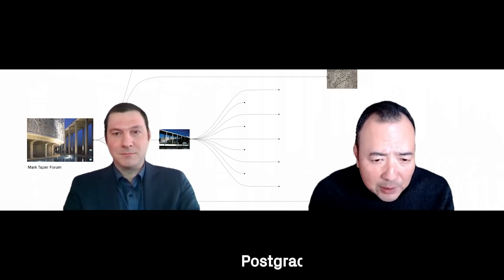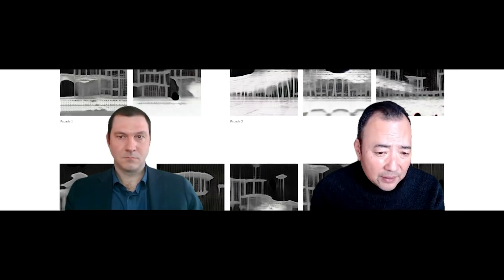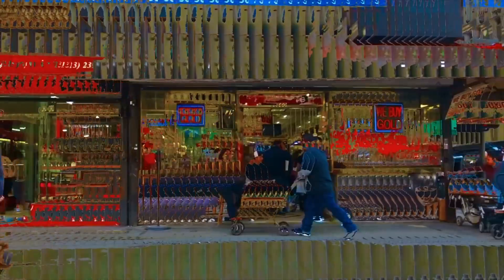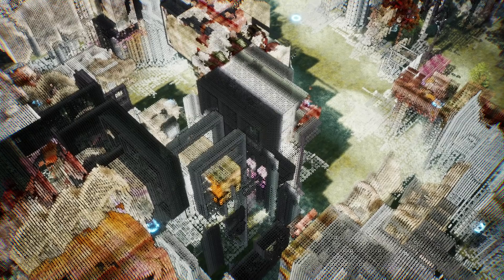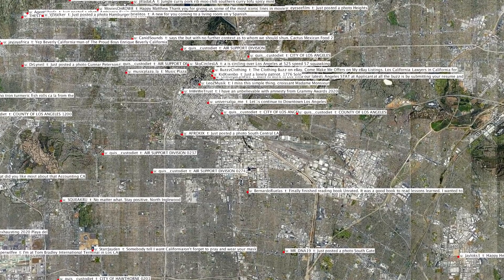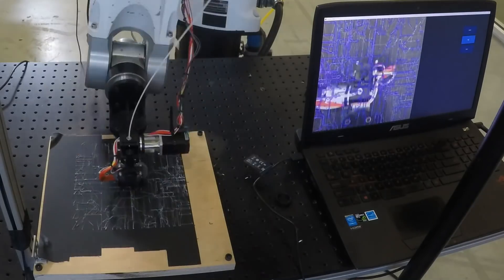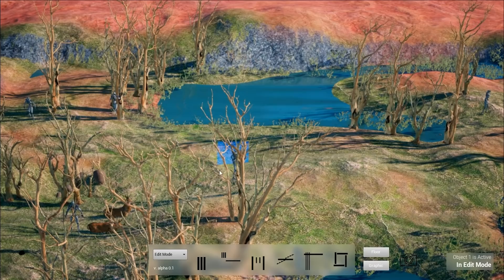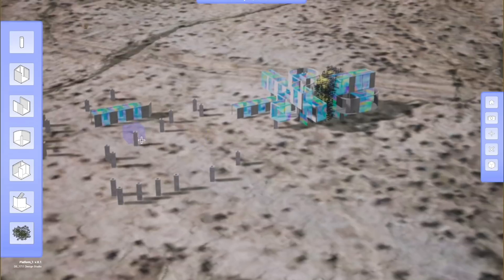SCI-Arc EDGE MS Architectural Technologies: The Future of Architectural Innovation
SCI-Arc EDGE Postgraduate Programs Chair David Ruy and SCI-Arc MS Architectural Technologies Program Coordinator M. Casey Rehm discuss the future of architectural innovation and historical periods of the digital turn in architecture culminating in a current “third wave” of architectural technologies including artificial intelligence, interactive game engine-based development and cloud-based computing platforms. The MS Architectural Technologies Program considers how these techniques are used to construct value on the information that we see in the world. The program embraces a unique platform approach to architecture with the aim of translating information as a resource into value and situating cultural projects in relation to technologies. Students in the program attain computational literacy not only with robotic material processes and assemblies, but they gain expertise in data analysis, the automation of design production, and platforms for communicating between software and hardware. SCI-Arc’s research initiatives around technology including the Platform and Automation Lab and the Urban Pasts and Futures Lab equip graduates of the MS Architectural Technologies program with expertise for positions of leadership and innovation. The Platform and Automation Lab includes high-powered GPU workstations and a robot facility dedicated largely to urban scanning and urban material studies involving non-human forms of perception.

The Master of Science in Architectural Technologies is a one-year program that provides hands-on experience with cutting-edge technologies of architectural production as well as a robust conceptual and critical framework. The Architectural Technologies program is organized as a year-long design and technology laboratory leading to a final degree project. The three-semester sequence affords students the exposure to a select group of SCI-Arc faculty including program coordinator M. Casey Rehm, Damjan Jovanovic, Soomeen Hahm, Postgraduate Programs Chair David Ruy, Peter Testa, and Marcelo Spina, among others. The core of each semester is the design studio, wherein students develop their own project. The studio is supported each semester by a design lab, a platform for technical research including areas such as machine vision, digital automation, material computation, robotic manufacturing, as well as synthetic ecologies, recursive tectonics, and aesthetics. Visual, applied, and history and theory elective seminars complement the Architectural Technologies curriculum and affords students with choices to personalize their field of interest. Over the year-long program, Architectural Technologies students work with some of the most progressive architects, designers, and theorists in the field, to inventively speculate about the near future of architecture in the form of specific projects, sophisticated prototypes, complex tectonic and material systems, and aesthetic objects. The Architectural Technologies program also prepares students for an entrepreneurial approach to architectural thinking and practice. Recent graduates have pursued various professional paths ranging from new careers in allied fields such as media, product design, and robotics; to the development of distinct independent practices or a focus on academic and scholarly research.

Soundtrack:
"Robot Waltz" by Ketsa
"Heart Ache" by Broke For Free